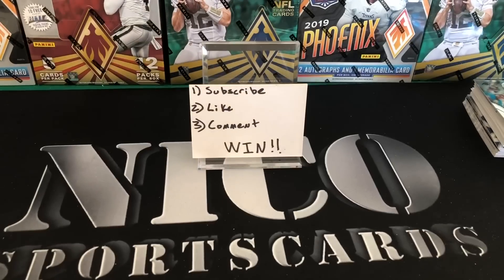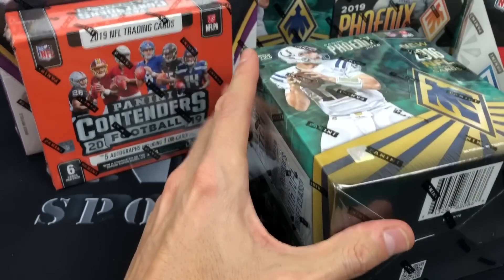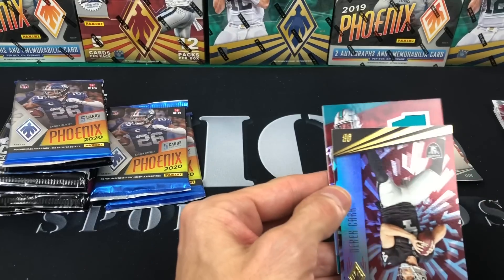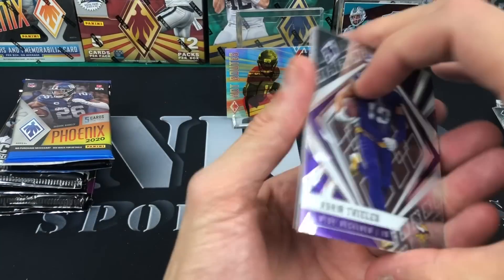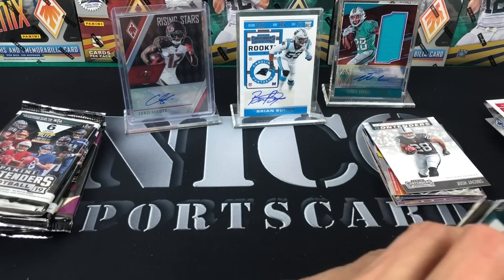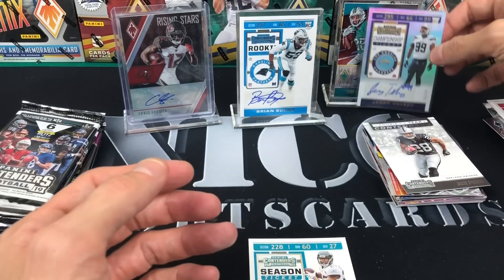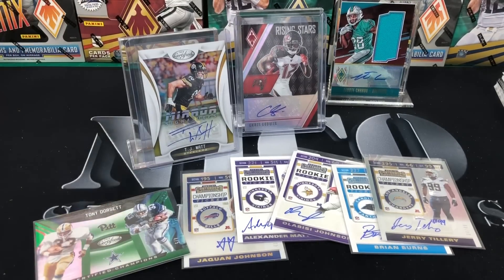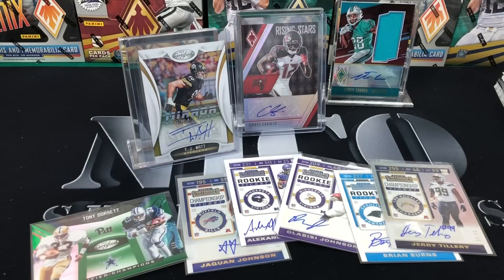8 Auto’s in 13 packs. Insane Random Football Hobby Packs ! Plus GIVEAWAY!!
I’ve had some crazy runs with football packs before but don’t think I’ve ever hit this many auto’s at once. Crazy !! Enjoy and hit me up if interested

I’ll have various football blaster/retail products, free giveaways, live group breaks, and random NBA basketball trading card hobby pack openings. 2020 panini playoff football, 2020 panini contenders football, 2020 panini Donruss optic football, 2020 panini Prizm football FOTL, more 2019-20 panini Donruss optic basketball (hobby), 2020-21 panini contenders draft picks basketball, 2020-21 panini prizm draft picks basketball, boombox football high end and boombox platinum, bothers in cards gold boxes, sick mail days, beginner tutorials, my thoughts on sports card investing, and much more.